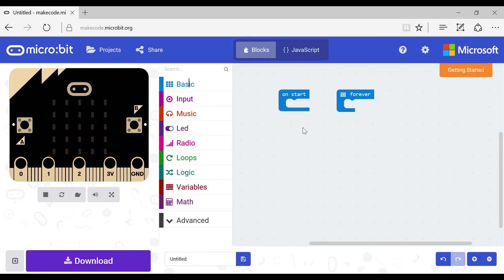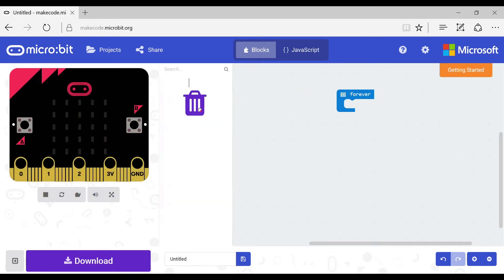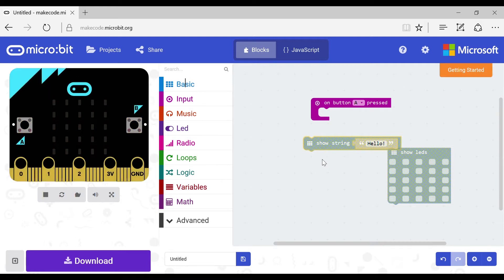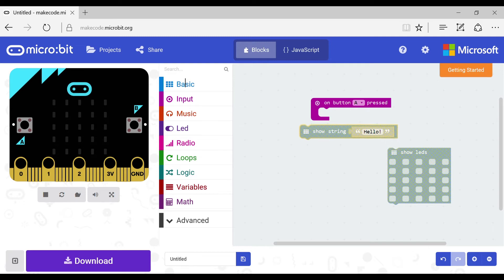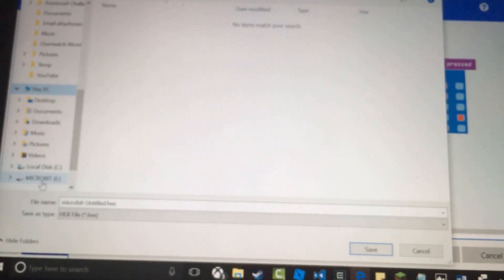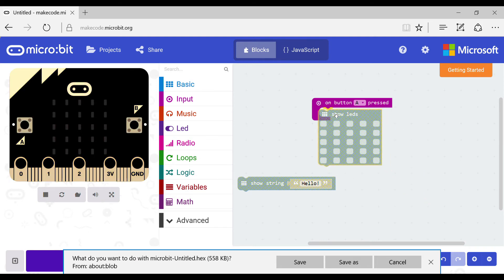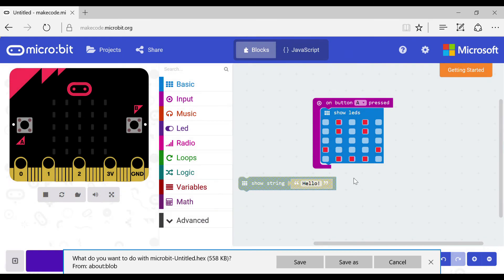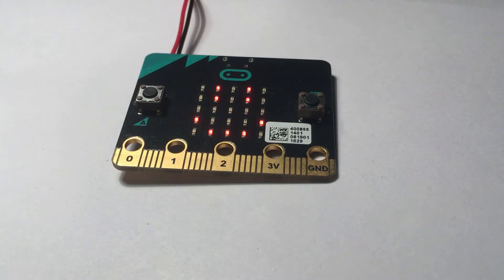How to use LEDs on a Micro:bit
Welcome back to another Microbit video and today in this video I will be showing you how to use a LED on a Microbit. I use two ways of this. First way is the Show LEDs and the second is the Show String blocks.
Hope you learn something and enjoy!!!